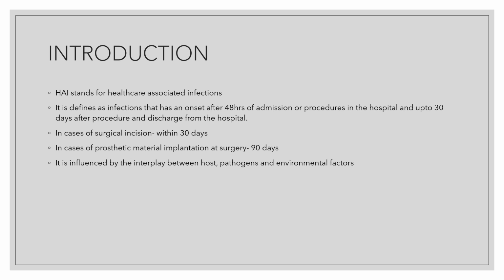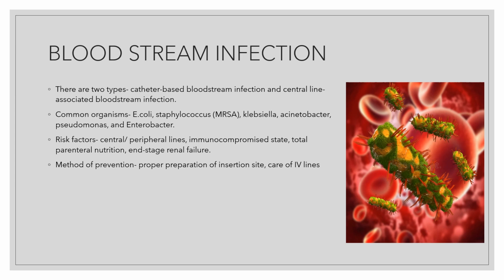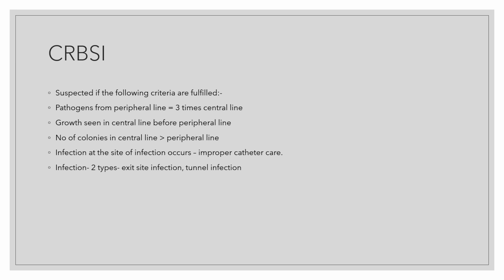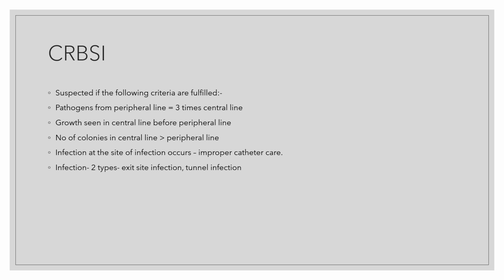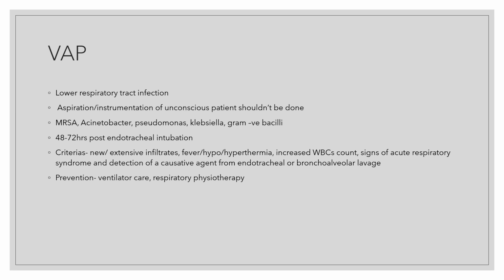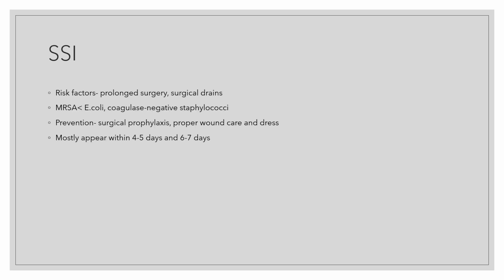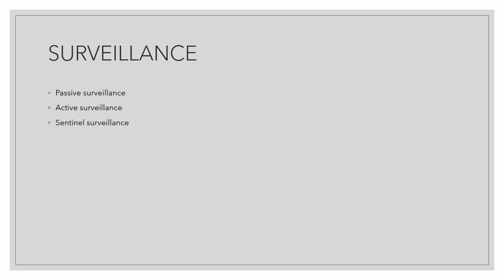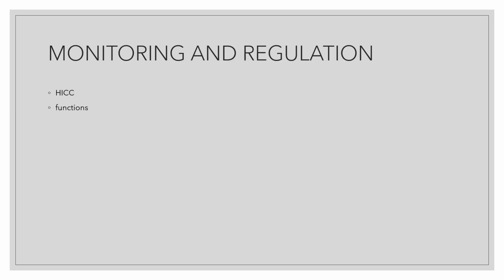HAI I Hospital acquired infection | General microbiology I second year MBBS I NEET PG I USMLE